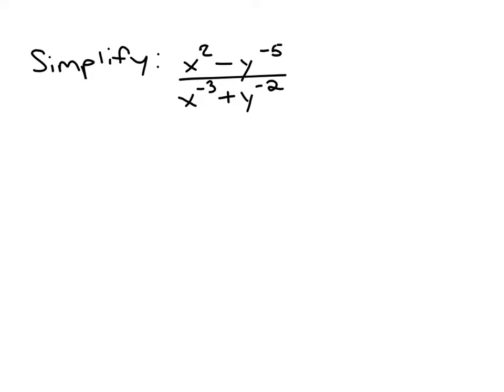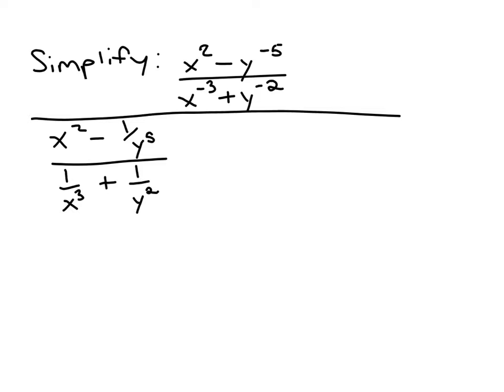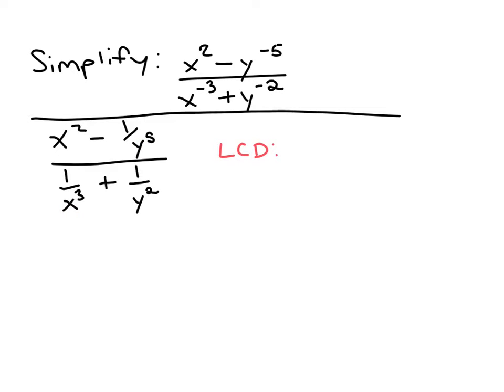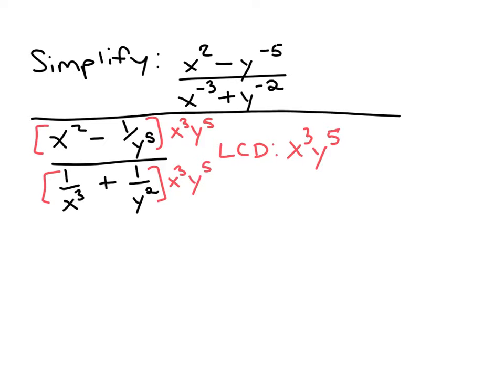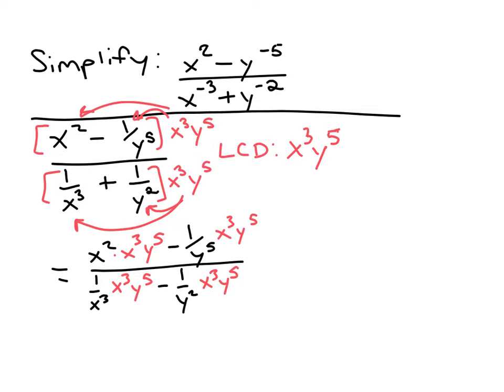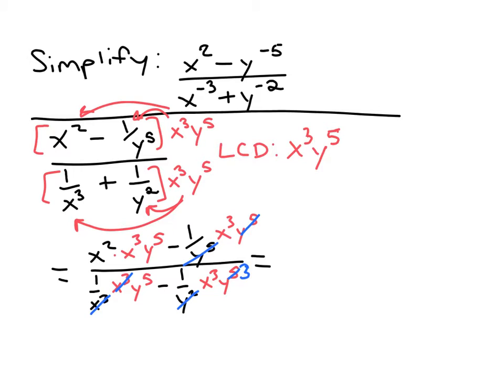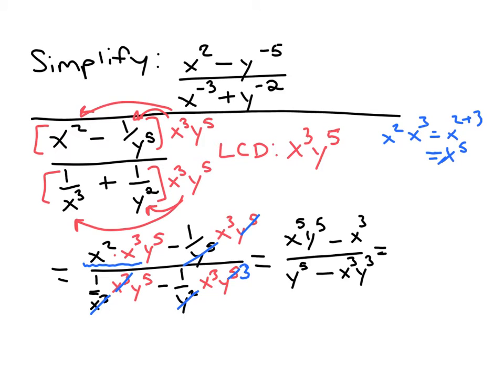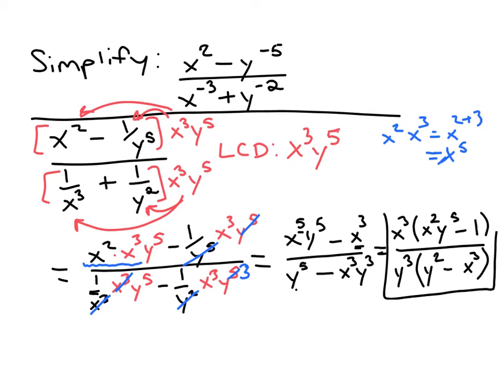simplify expression with negative exponents